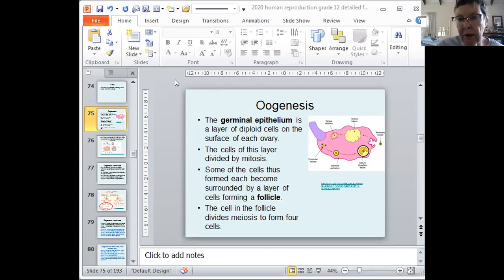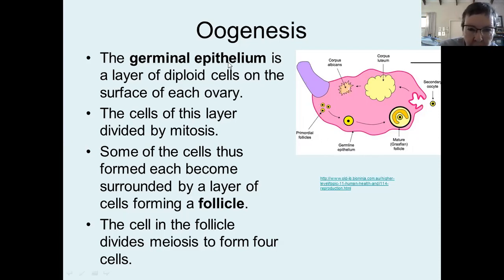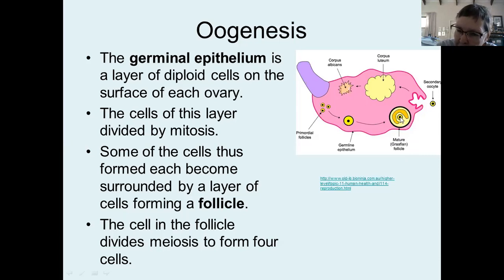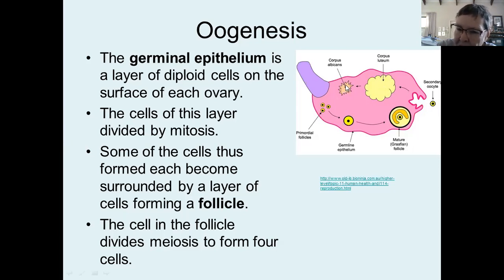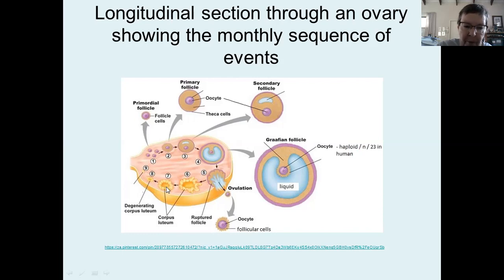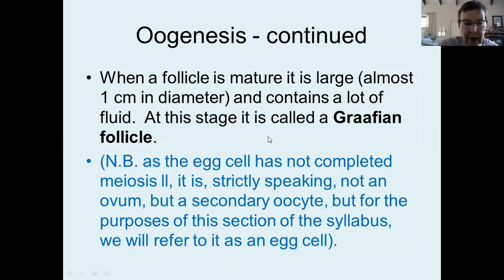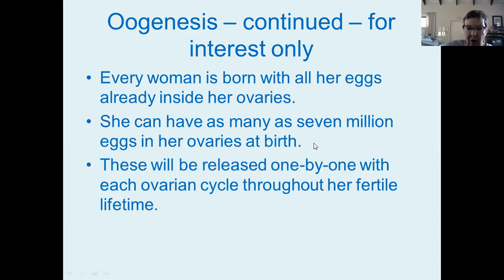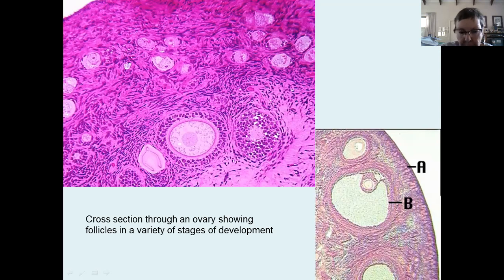2020 grade 12 lesson 3 human reproduction